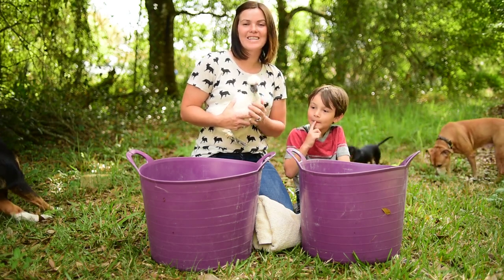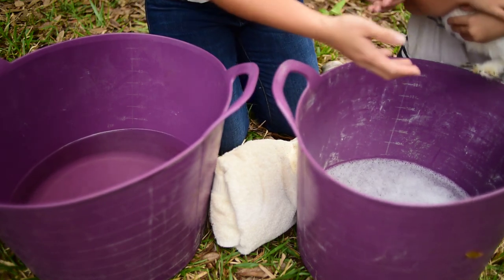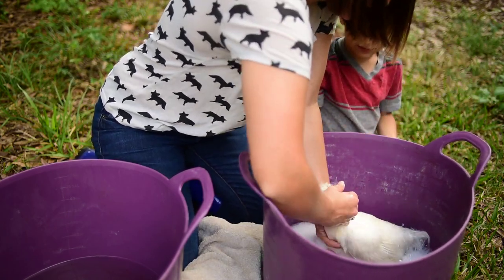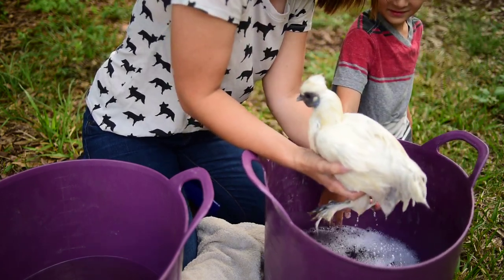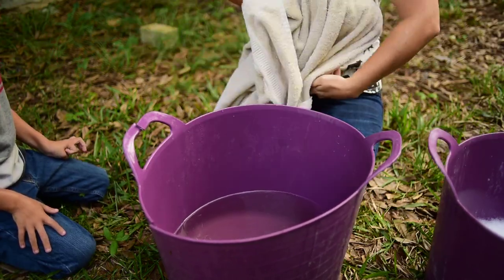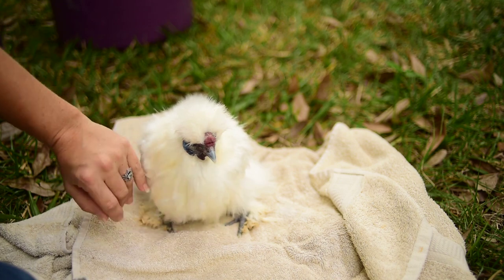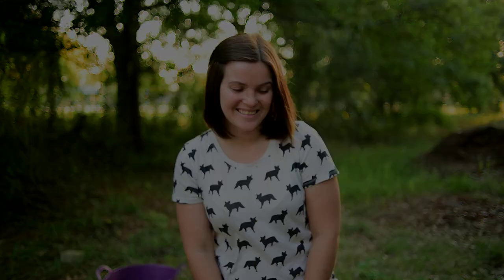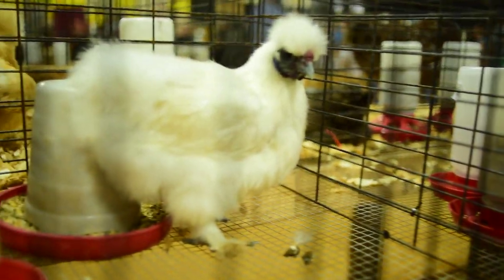How to Bathe a Chicken | Prepping a Chicken for a Chicken Show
Winter Vlog - Today we are showing you how to bathe a silkie chicken. Little man is showing our sweet silkie hen, Cocoa, in our local 4H show. So I am helping him prepare his chicken for the 4h show!